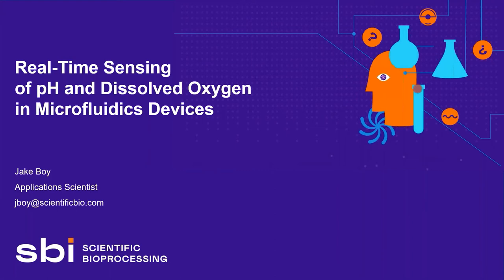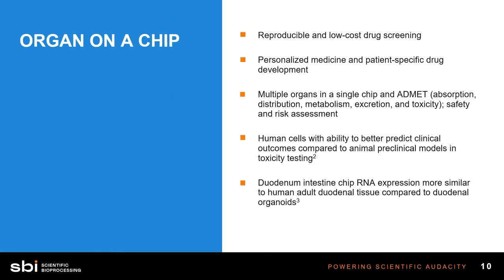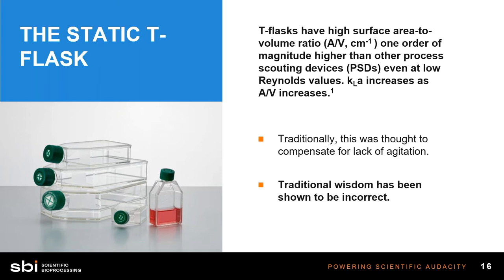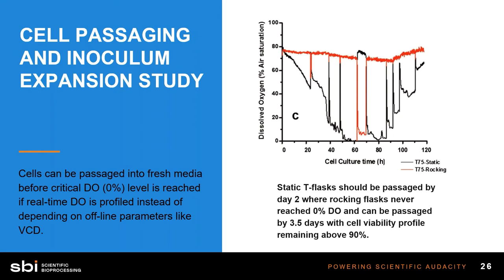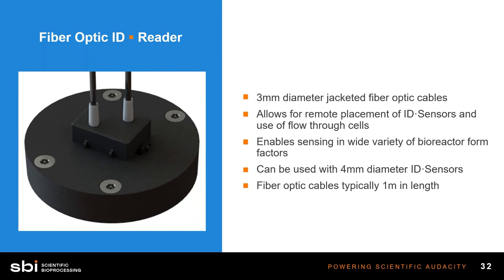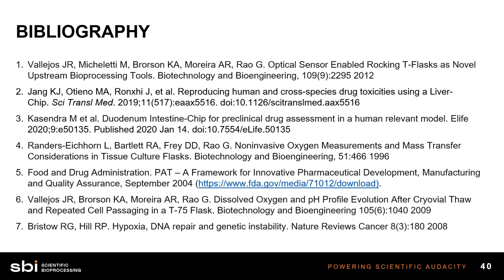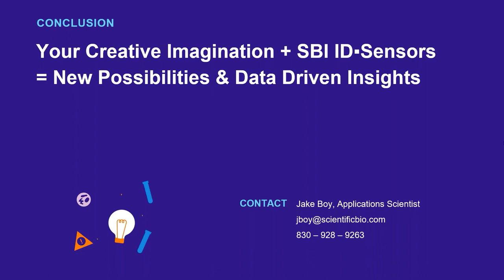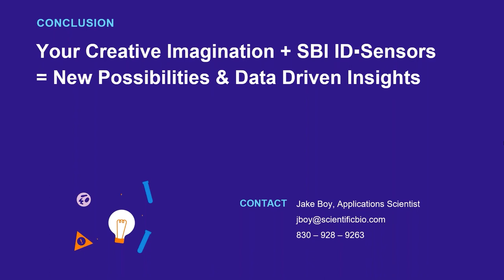Real-time Sensing of pH and Dissolved Oxygen in Microfluidics Devices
Learn how optical sensors can improve cell outcomes and increase reproducibility in your cell cultures. Real-time monitoring of pH and dissolved oxygen challenges traditional culture protocol assumptions and offers insights into the conditions cells are actually experiencing.

From T-flasks, multi-well plates and organ-on-a-chip devices to custom tissue engineering and cell therapy bioreactors, miniature optical sensors can help screen culture conditions, reduce media costs and dial in agitation or perfusion regimens.